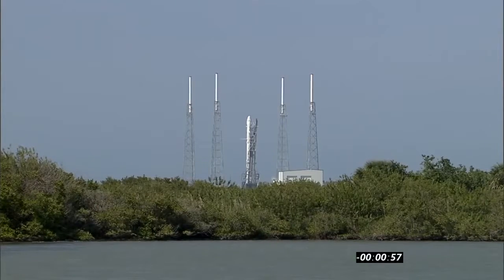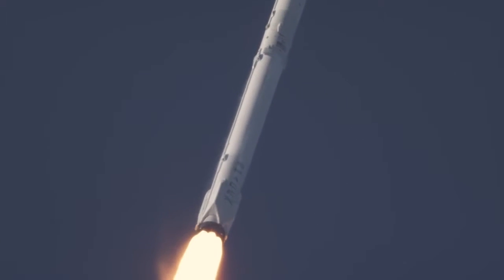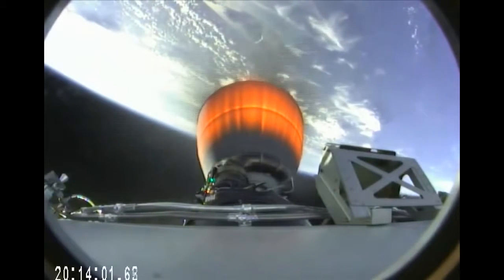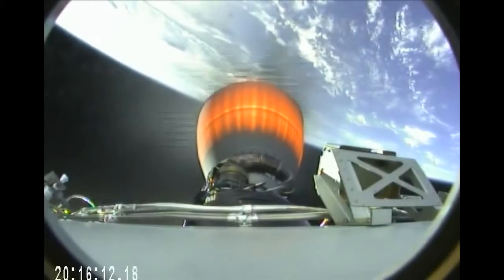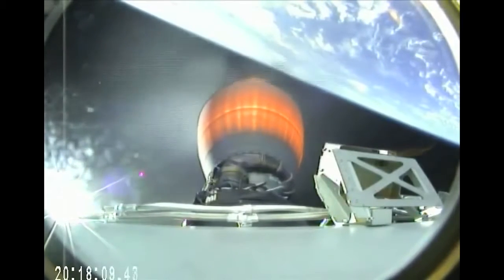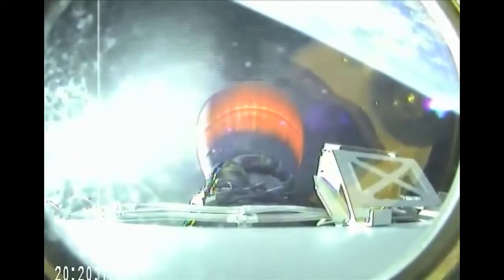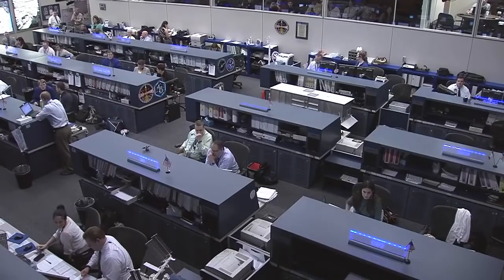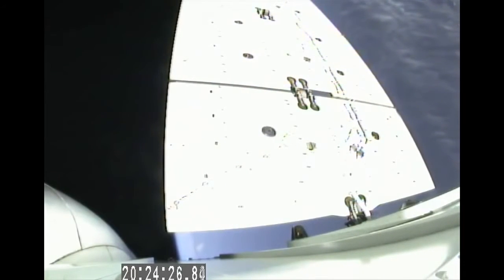SpaceX Dragon Commercial Cargo Ship Speeds to the International Space Station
The sixth SpaceX cargo mission to the International Space Station under NASA's Commercial Resupply Services contract launched on Tuesday, April 14, from Space Launch Complex 40 at Cape Canaveral Air Force Station in Florida. The company's Falcon 9 rocket lifted off at 4:10:40 p.m.,  carrying its Dragon cargo spacecraft to the station. Dragon is filled with more than 4,300 pounds of supplies and payloads, including critical materials to directly support about 40 of the more than 250 science and research investigations that will occur during the space station’s Expeditions 43 and 44.

Science investigations aboard Dragon include commercial and academic payloads in myriad disciplines, exploring new ways to possibly counteract the microgravity-induced cell damage seen during spaceflight; studying the effects of microgravity on the most common cells in bones; gathering new insight that could lead to treatments for osteoporosis and muscle wasting conditions; continuing studies into astronaut vision changes; and testing a new material that could one day be used as a synthetic muscle for robotic explorers of the future.  After about five weeks at the space station, Dragon will return to Earth filled with more than 3,000 pounds of cargo including crew supplies, hardware and computer resources, science experiments, and space station hardware.